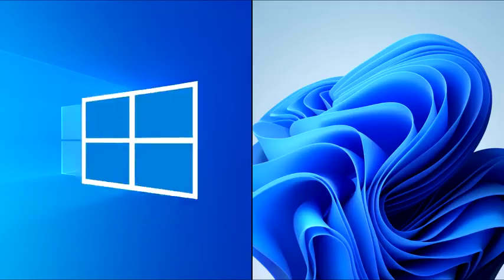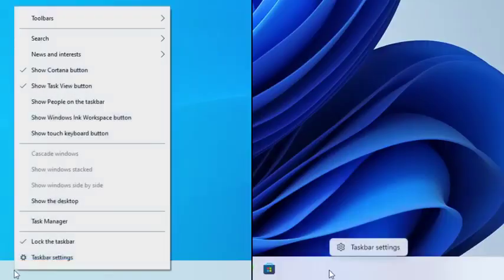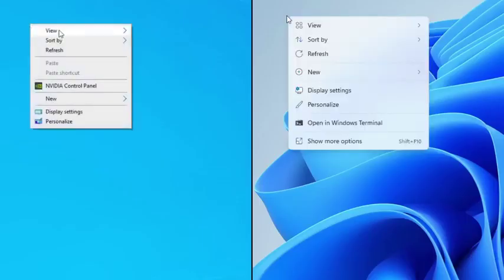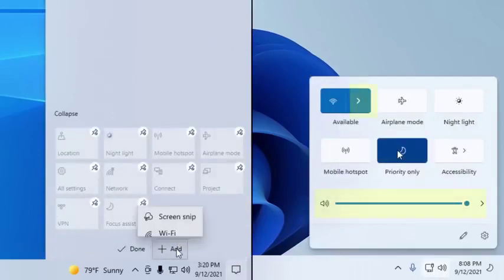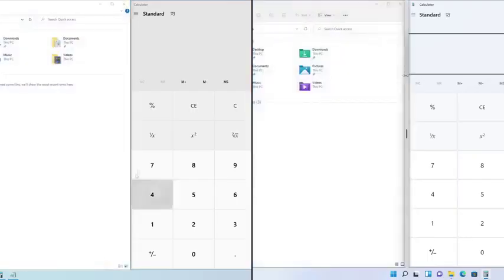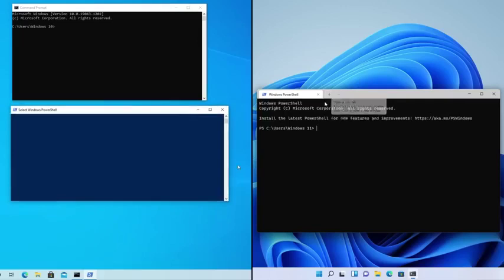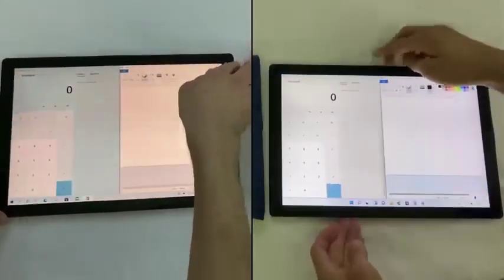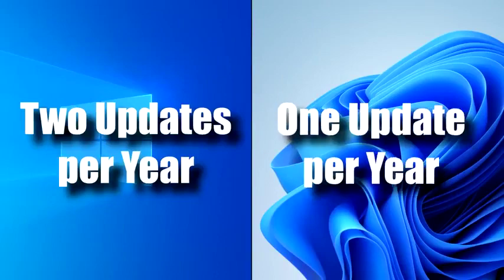Windows 10 vs 11 - Features & Changes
🖥️ Windows 10 vs Windows 11: Features & Changes | What's New in Microsoft's Latest OS

Welcome to [Your Channel Name]! In this comprehensive comparison video, we'll explore the key features and significant changes between Windows 10 and the latest operating system from Microsoft, Windows 11. Whether you're a Windows enthusiast, IT professional, or just curious about the differences, this video has got you covered.

⚙️ Topics Covered in This Comparison:

Redesigned Start Menu: Discover the aesthetic and functional changes in the new Start Menu of Windows 11.
Taskbar Overhaul: Explore the revamped Taskbar with its centered icons and new functionalities.
Snap Layouts & Snap Groups: Learn about the improved window management features for a more organized desktop experience.
Widgets & News Feed: Dive into the introduction of Widgets and the News Feed for personalized and dynamic content.
Microsoft Store Redesign: Explore the changes to the Microsoft Store for applications and content discovery.
Gaming Enhancements: Discover the gaming-centric features and improvements in Windows 11.
Performance & System Requirements: Understand the hardware requirements and performance improvements in Windows 11.
🕒 Timestamps:
0:00 - Introduction
0:45 - Redesigned Start Menu
2:15 - Taskbar Overhaul
3:30 - Snap Layouts & Snap Groups
4:45 - Widgets & News Feed
6:00 - Microsoft Store Redesign
7:15 - Gaming Enhancements
8:30 - Performance & System Requirements

If you have questions or suggestions for future videos, leave them in the comments below. Until next time!